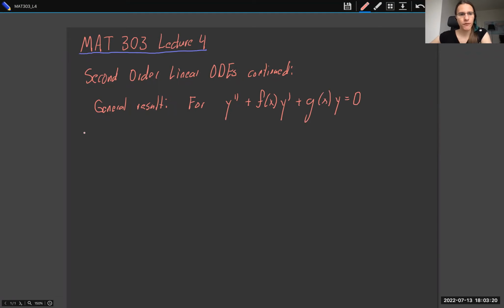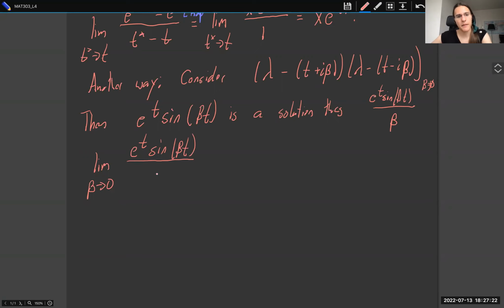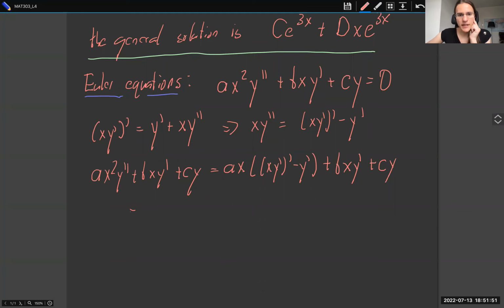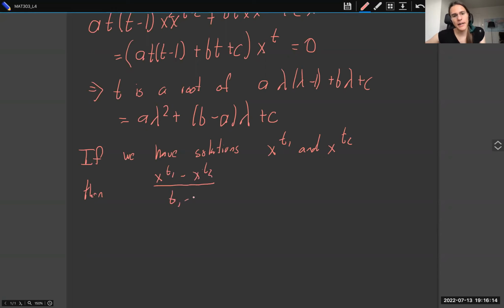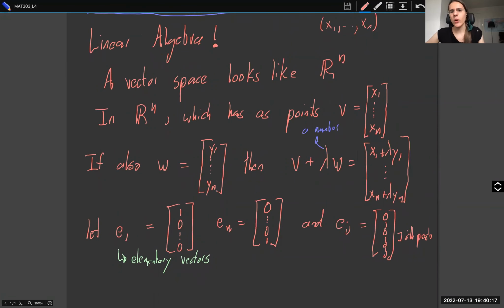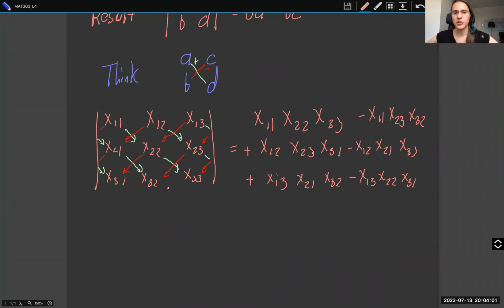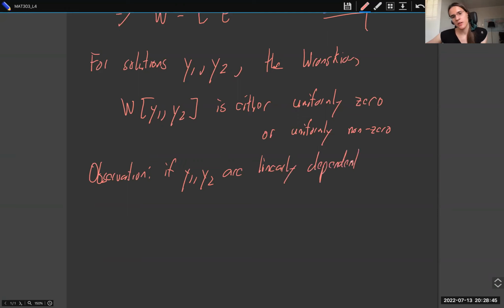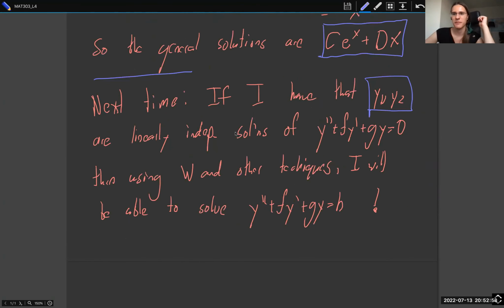ODEs: Lecture 4